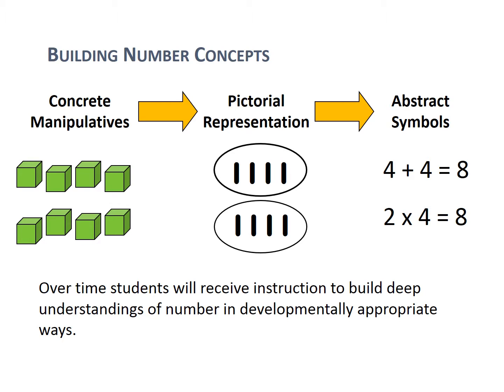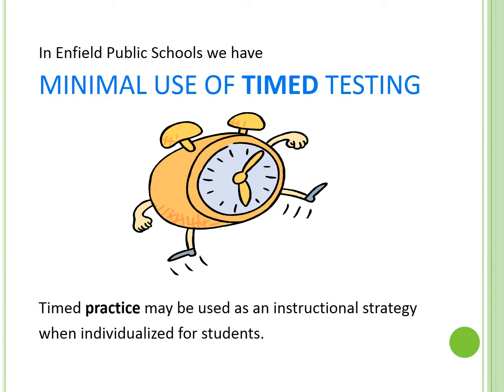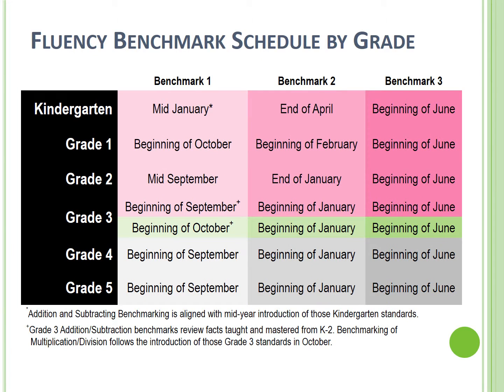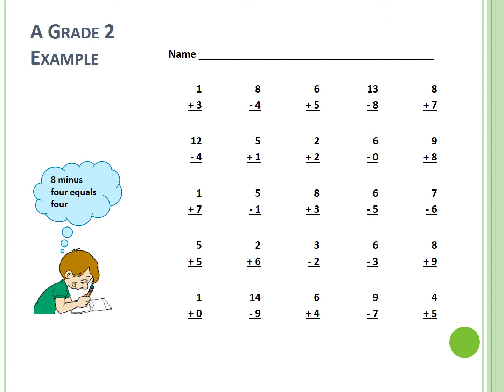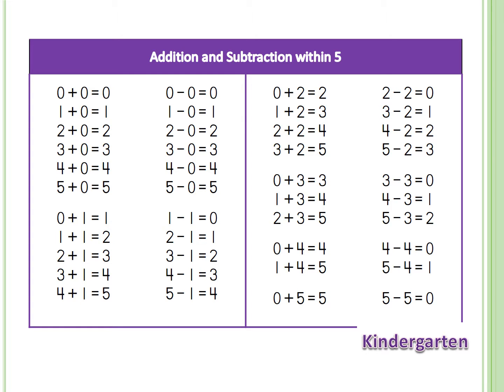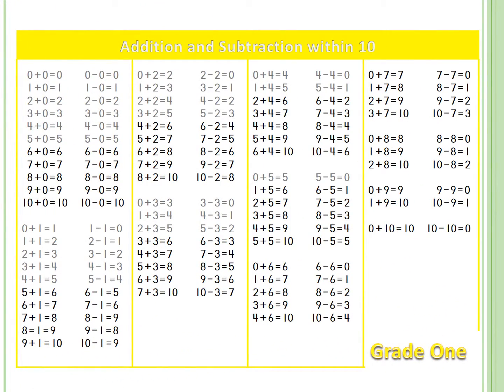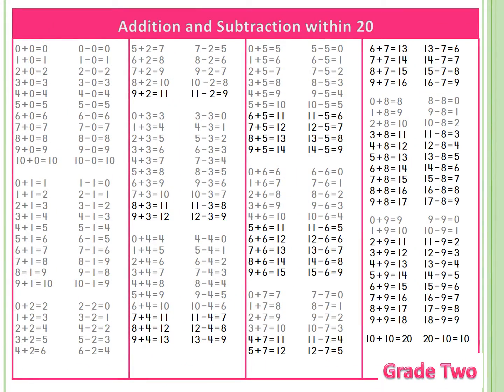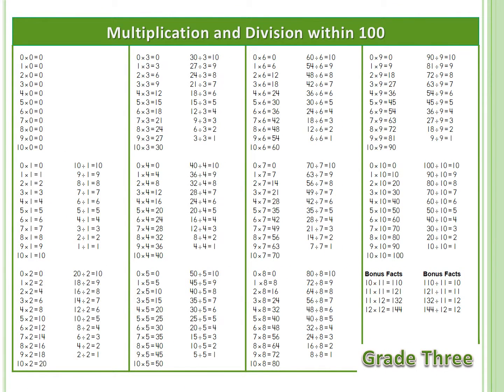2015 09 A Parent Guide to Developing Fact Fluency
Informational tutorial by K-5 Math department